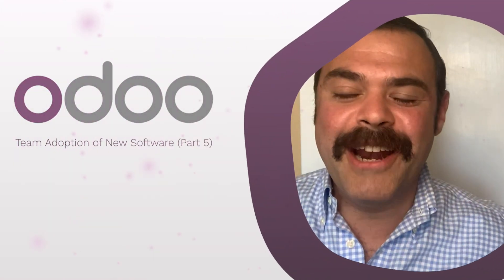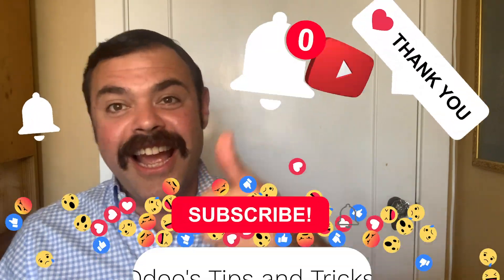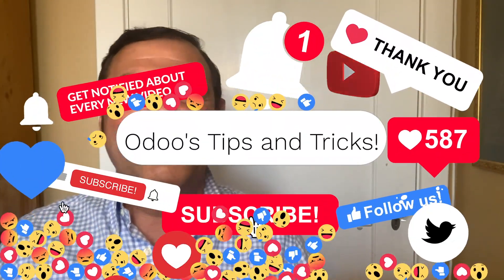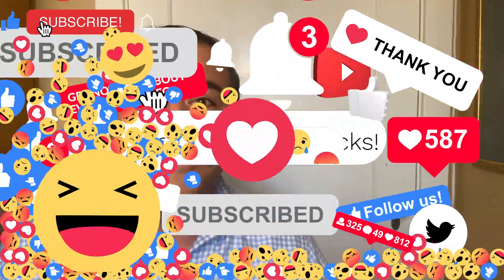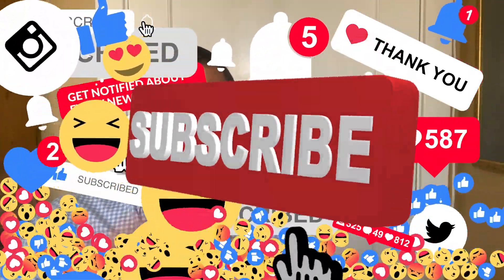Tips and Tricks: How Do I Get My Team on Board with New Software? (part 5)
In this edition of Tips and Tricks we have the fifth video of a six part series on Change Management!